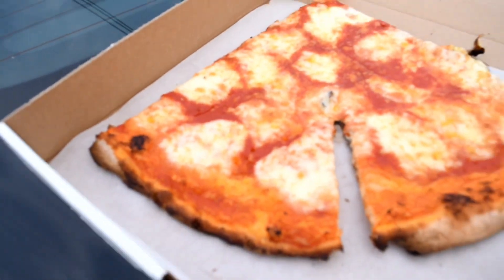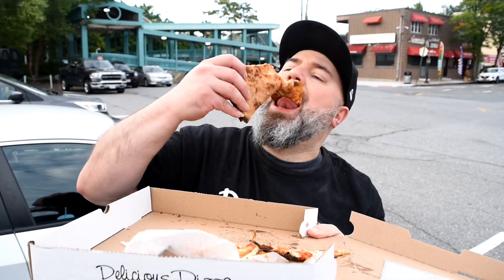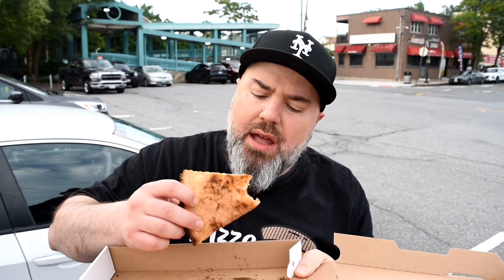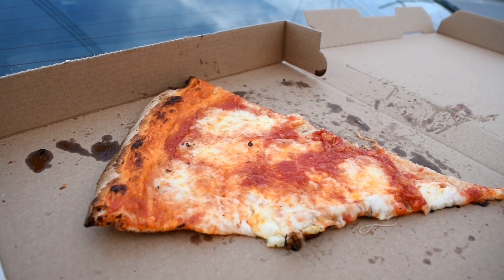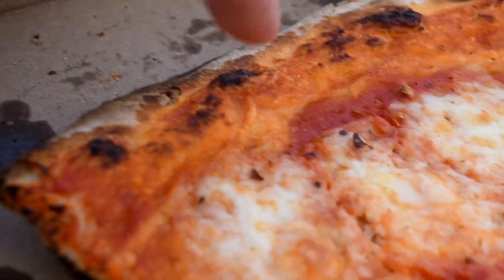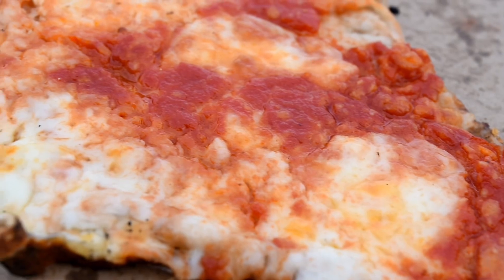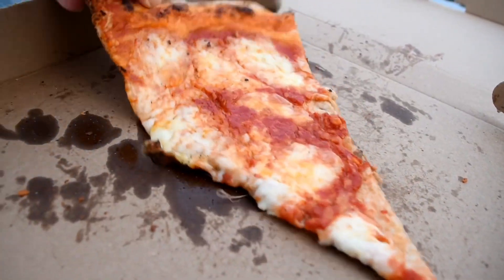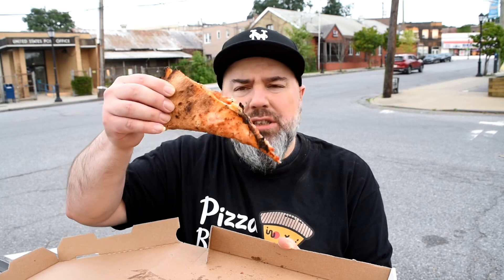NONNA'S OLD FASHIONED PIZZERIA (Staten Island, NYC)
In this video I head back to my favorite local pizzeria, NONNA's, a pizzeria that is close to my home and where I usually stop in whenever I am looking for a quick slice or two. I reviewed one of their upside down slices years ago and this time I'm going to scope out their regular standard cheese slice.